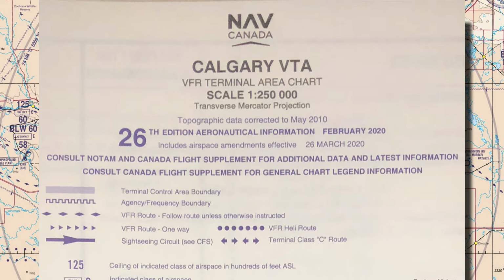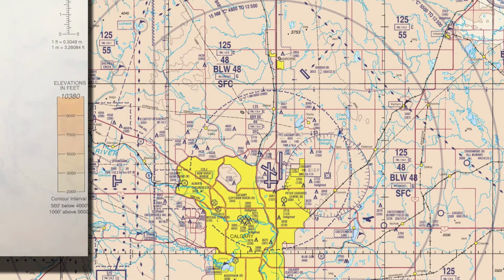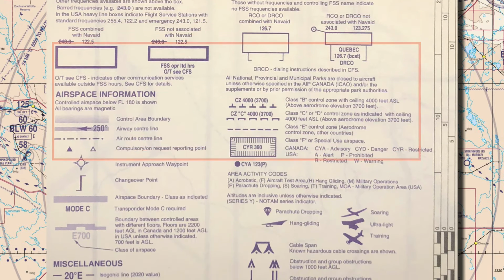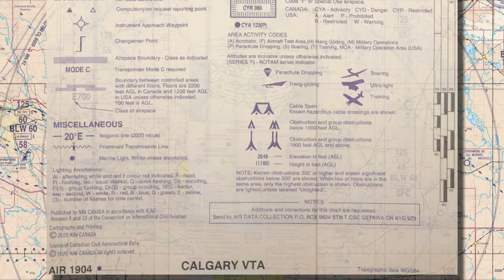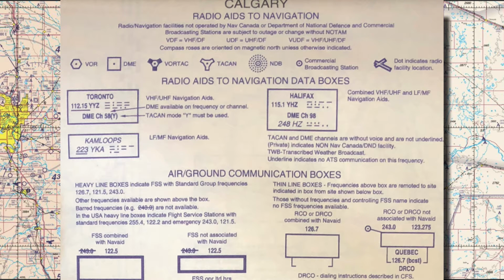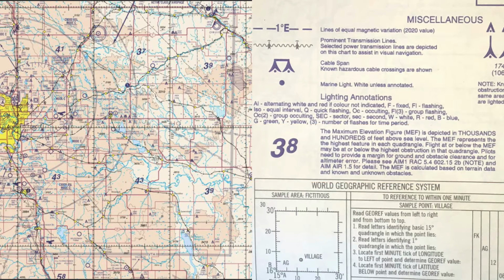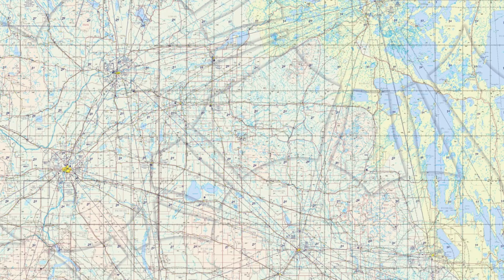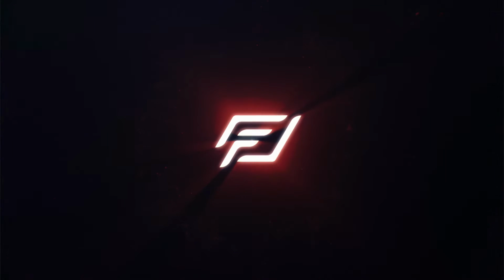Map Legend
Canadian VFR Navigation charts. We work through the legend to explore the various features found on the VNC and VTA charts.